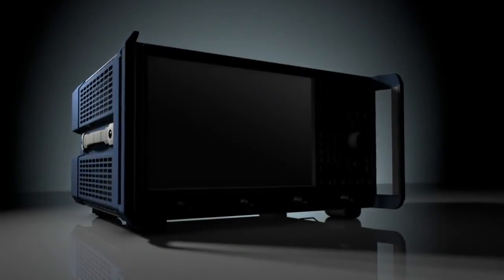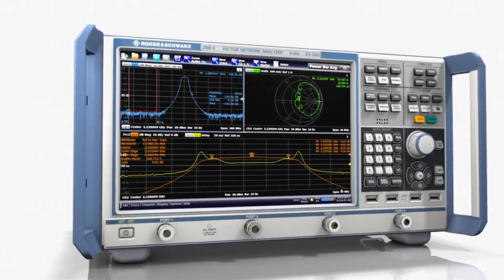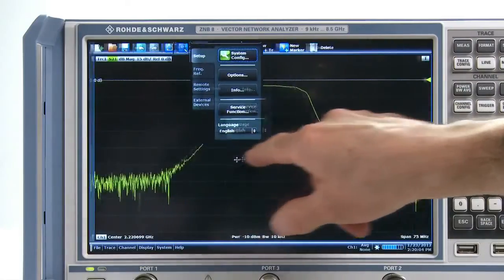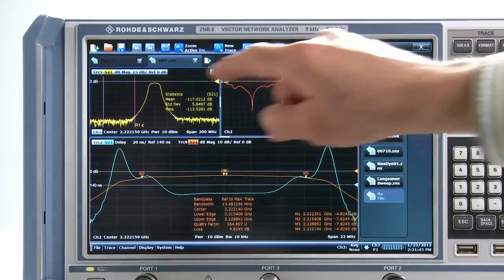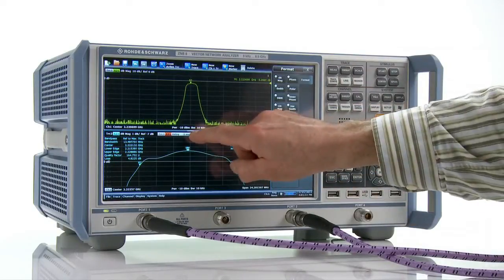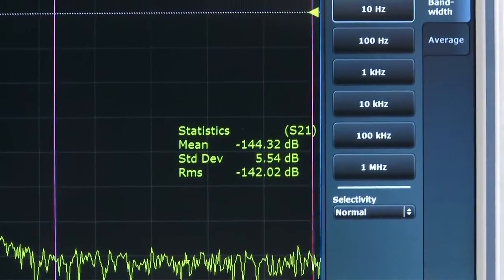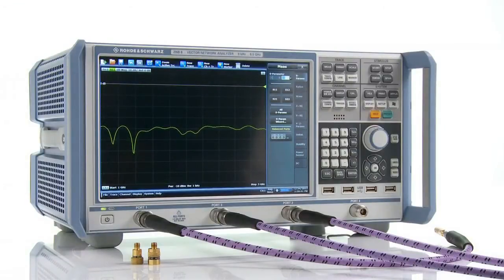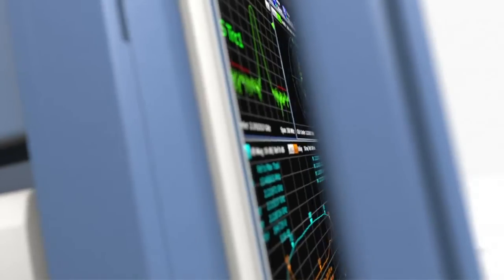Rohde & Schwarz ZNB Vector Network Analyzers - Product Overview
More than 60 years of experience in the field of vector network analysis pay off: Rohde & Schwarz once again sets new benchmarks -- with the ZNB vector network analyzers. These two network analyzers features high measurement speed, outstanding precision and exceptional ease of operation.

With frequency ranges of 9 kHz to 4.5 GHz, and 9 kHz to 8.5 GHz, the ZNB Series network analyzers are targeted at applications in the mobile radio and electronic goods industries as well as at applications for high-speed PCB design and aerospace and defense. The R&S ZNB is the right choice when it comes to developing, producing and servicing RF components such as amplifiers, mixers, filters, connectors and cables.

TestEquity is an authorized Rohde & Schwarz distributor